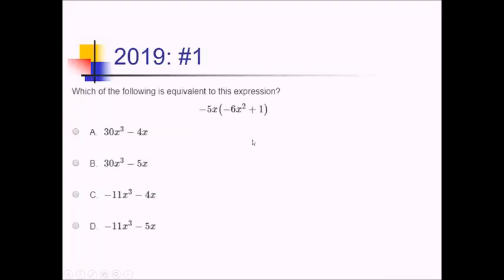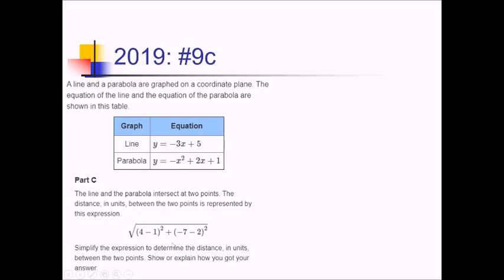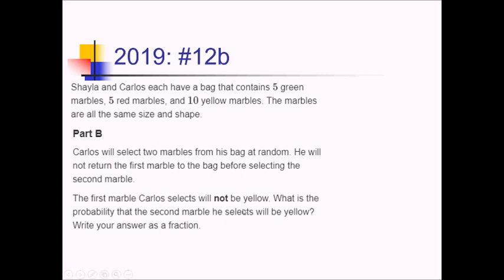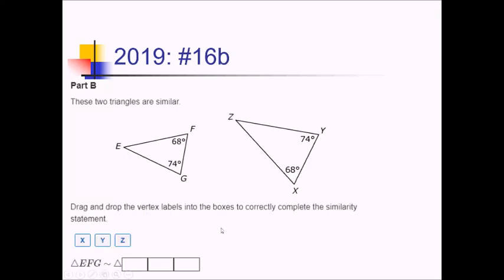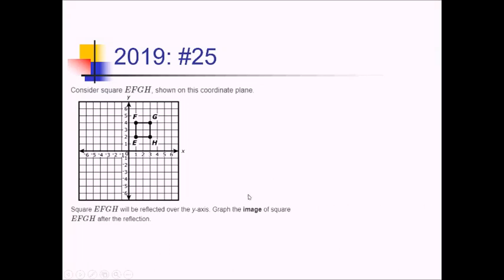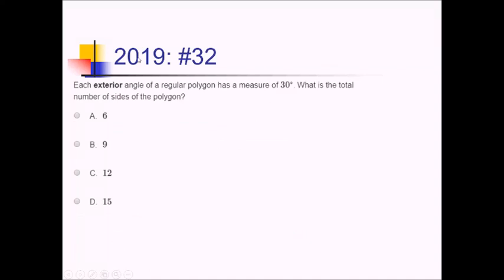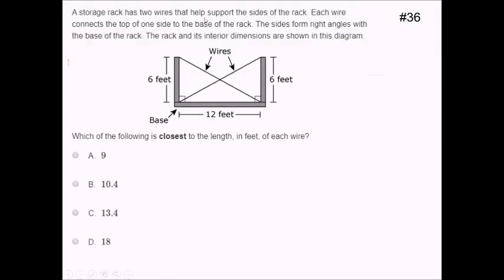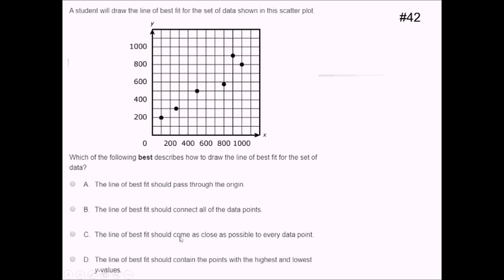MCAS 2019 Solutions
Go here for a PDF to go along with this video